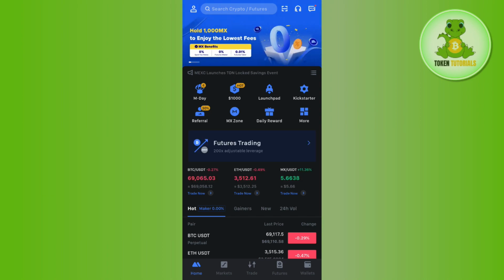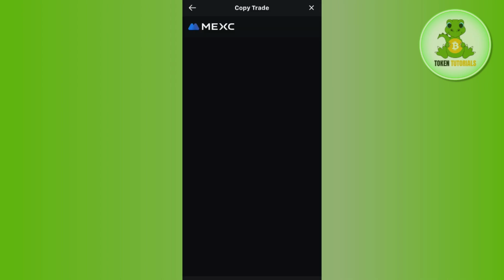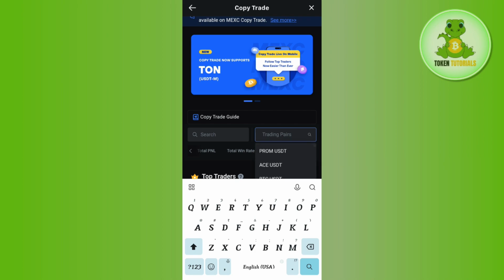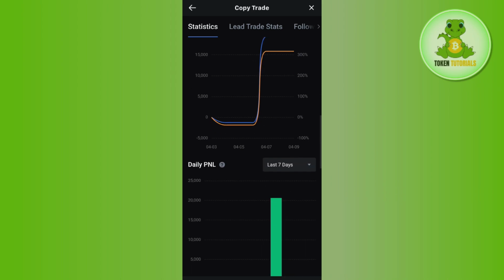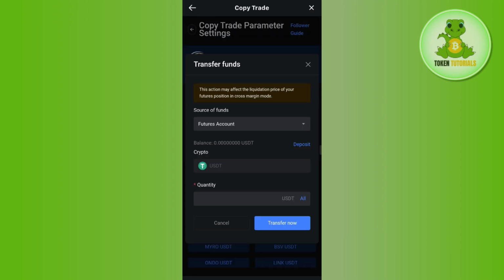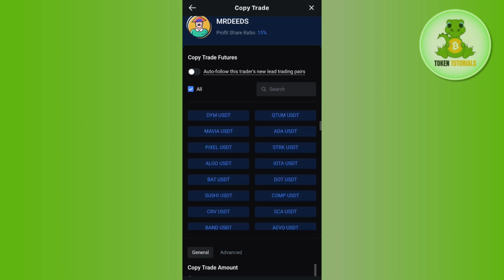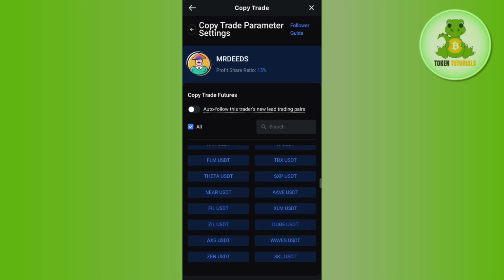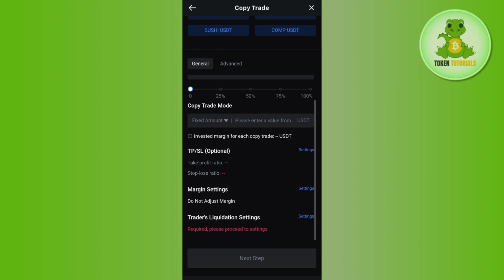How to Copy Trade on MEXC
Welcome to Token Tutorials! In each video, I will show you How to Copy Trade on MEXC